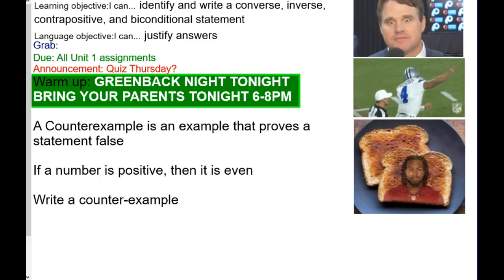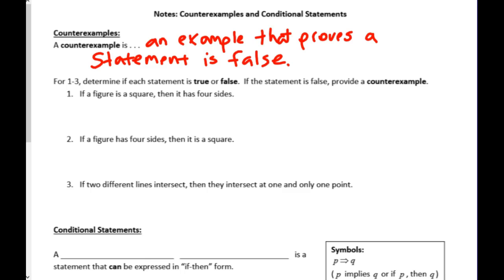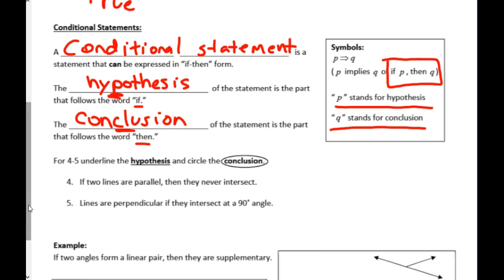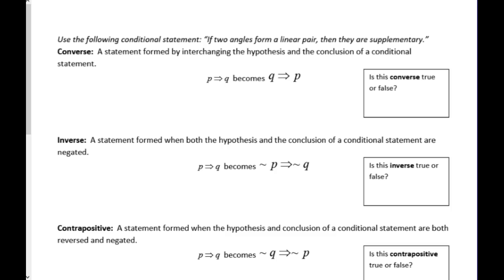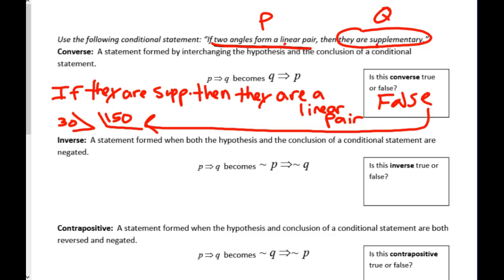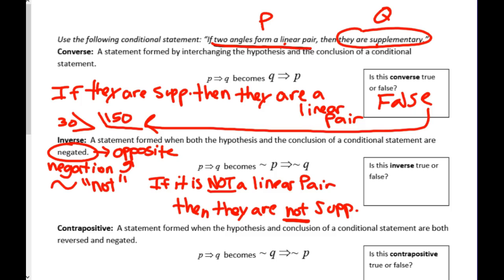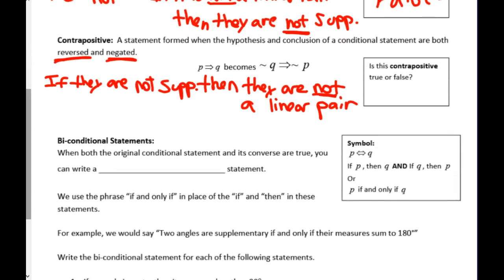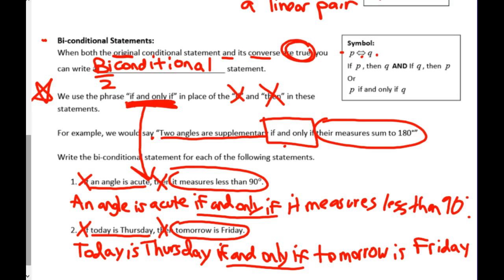9/17/19 GE Warm Up, Notes Conditional